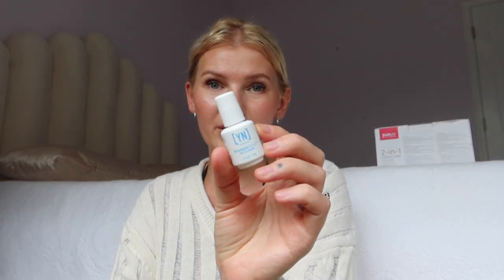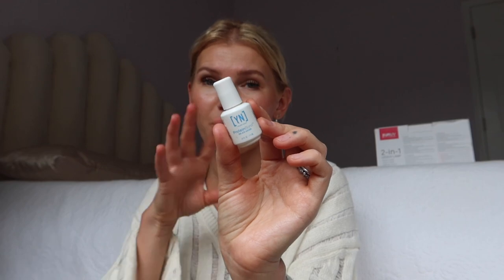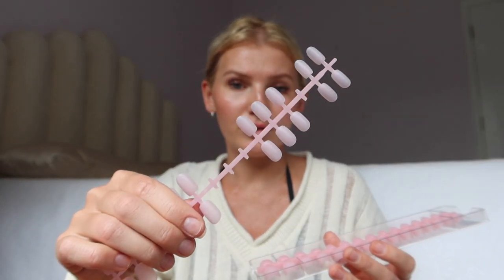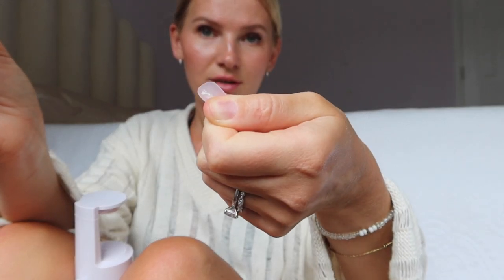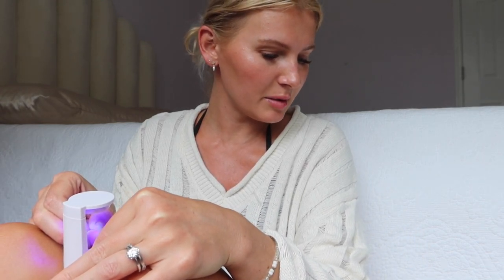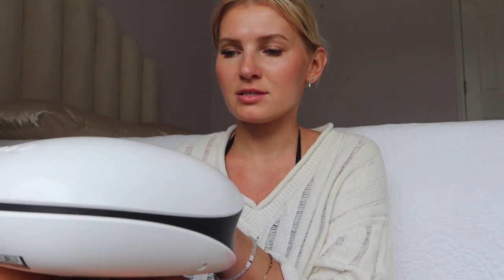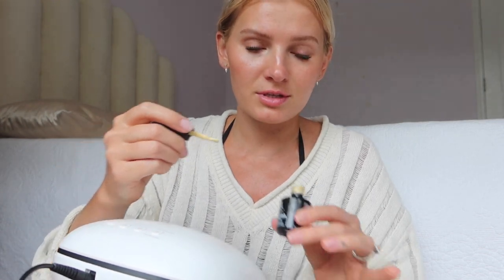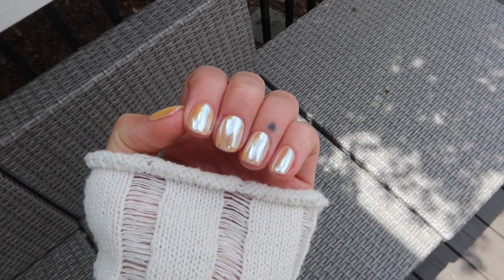doing my nails at home 💛🍋 lemon glazed